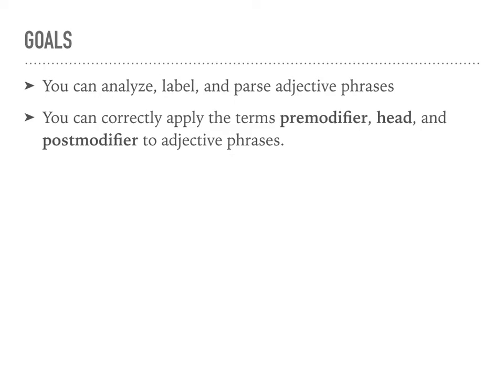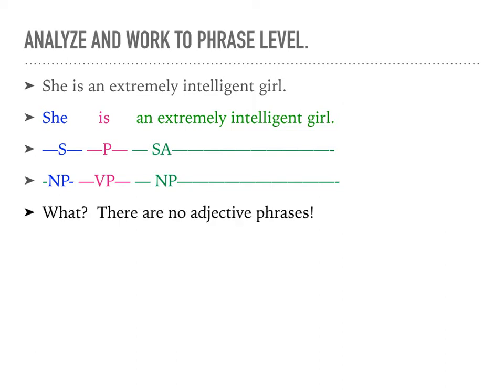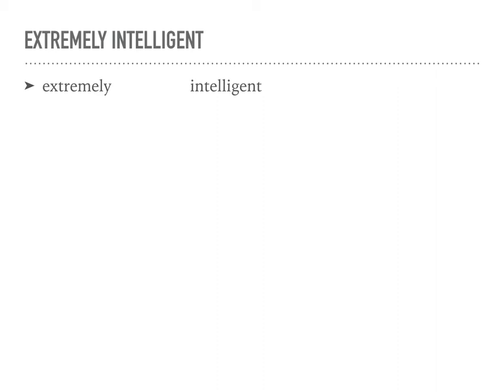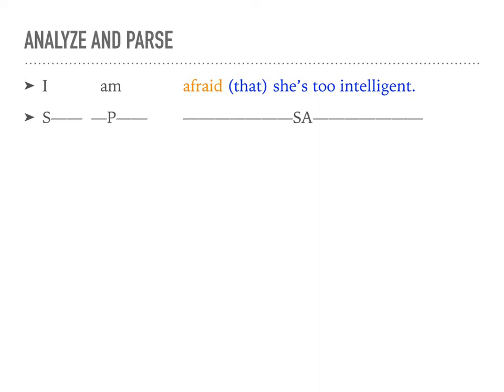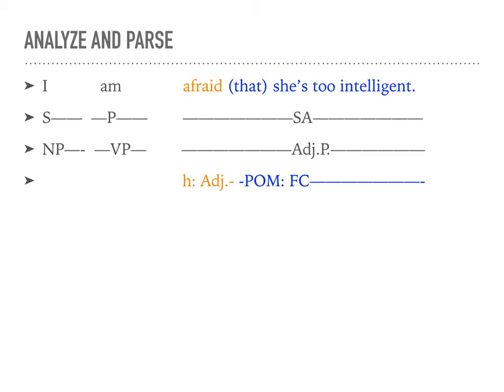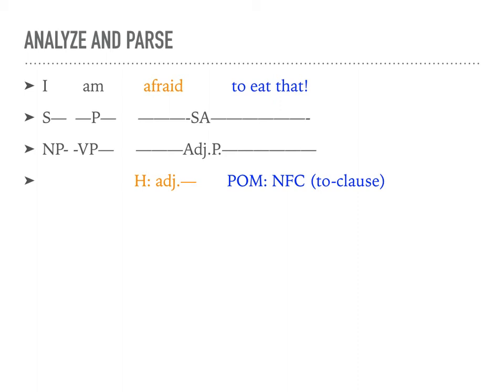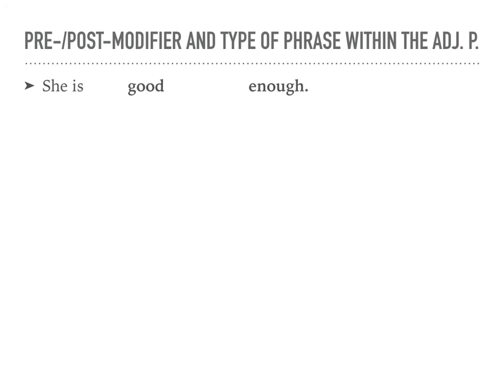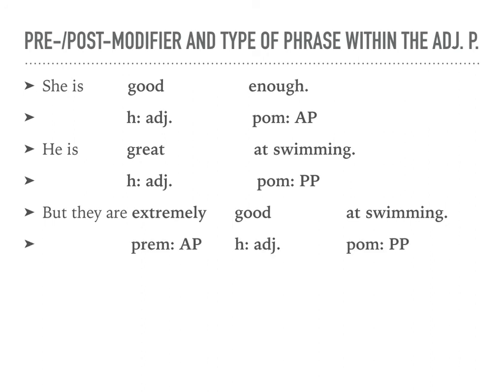Adjective Phrases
Adjective phrases in syntax